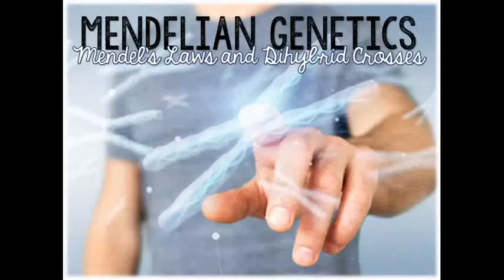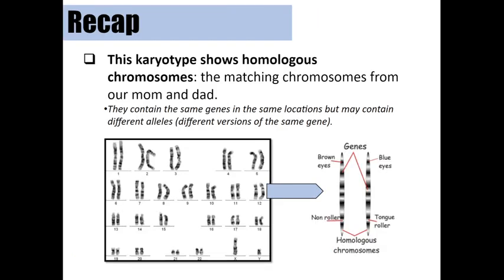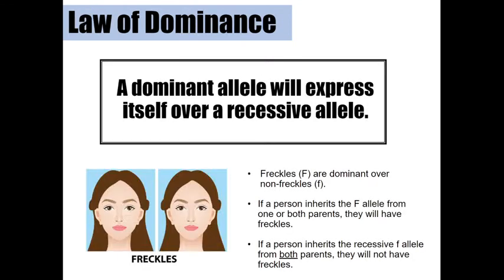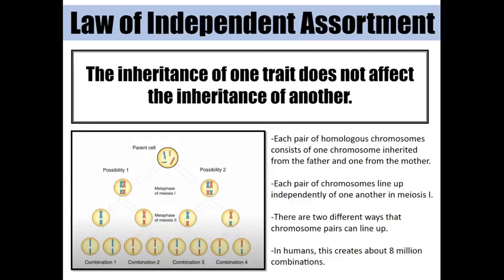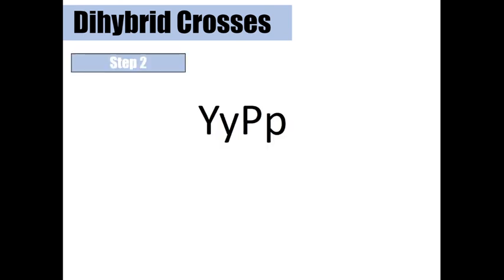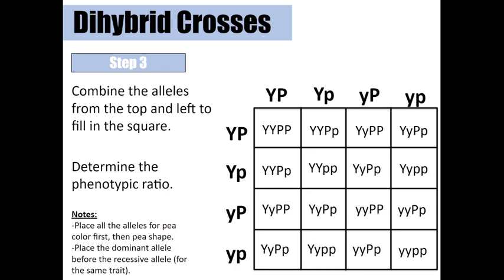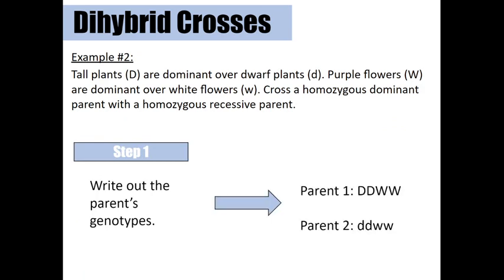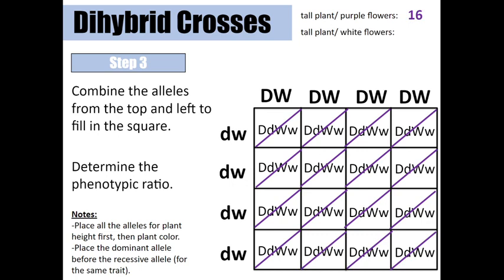Mendelian Genetics: Mendel's Laws and Dihybrid Crosses